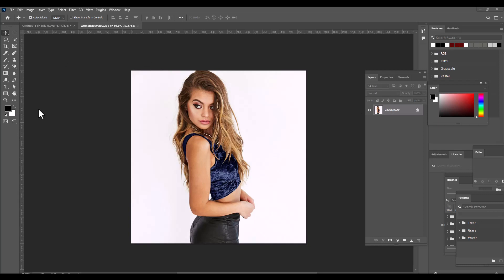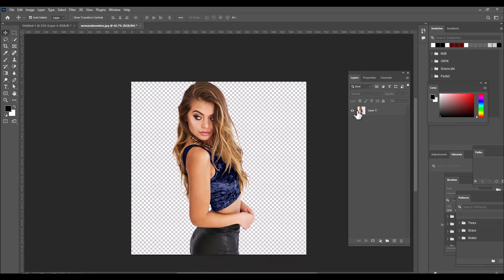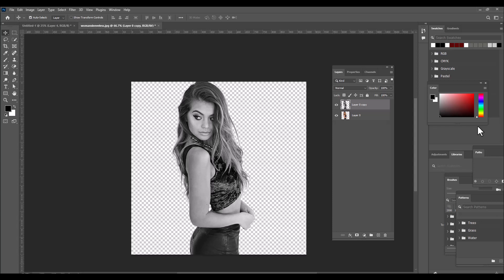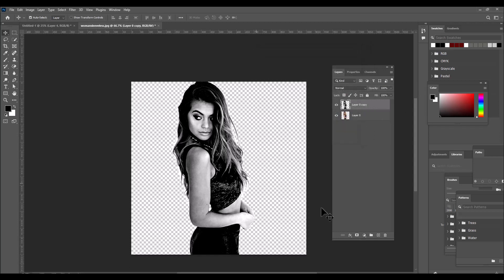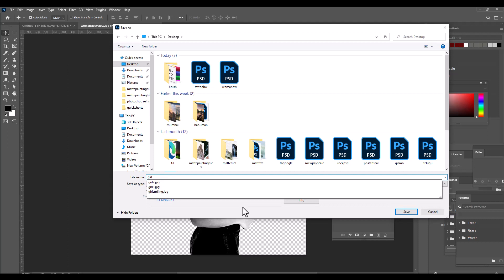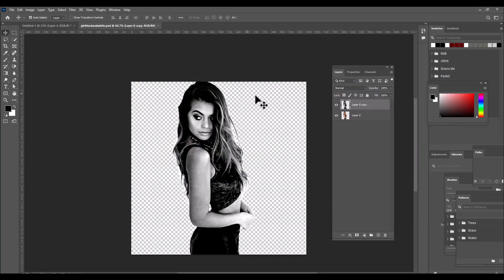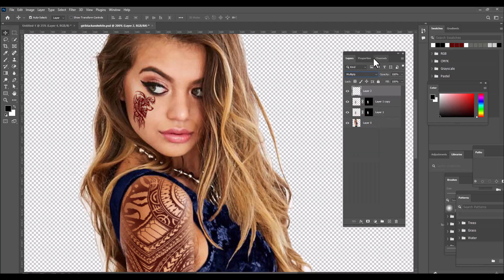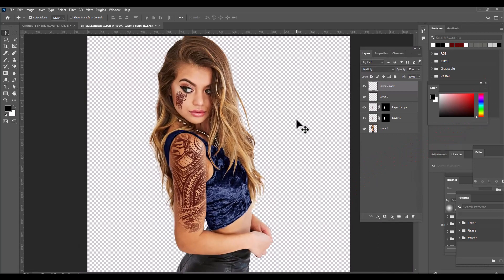Using Displace Filter to place a tattoo in girls hand in Photoshop - Quick shorts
Quickly learn to place tattoo on girls hand using displace filter also use
the combination of blending modes and mask